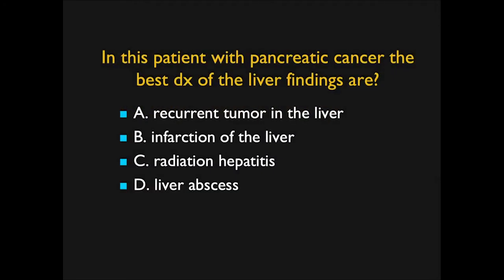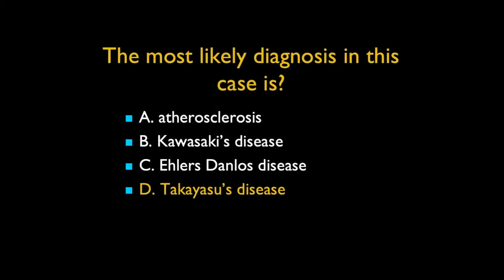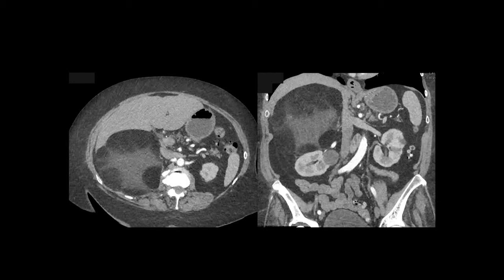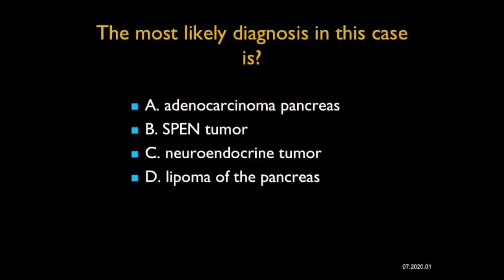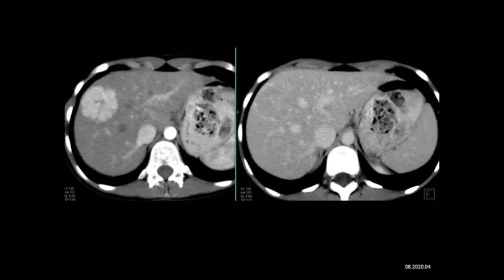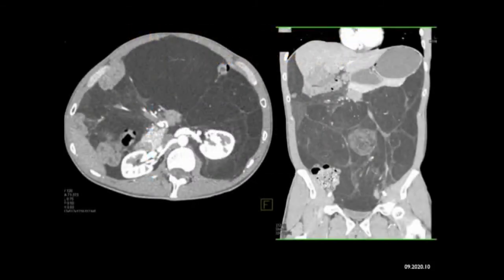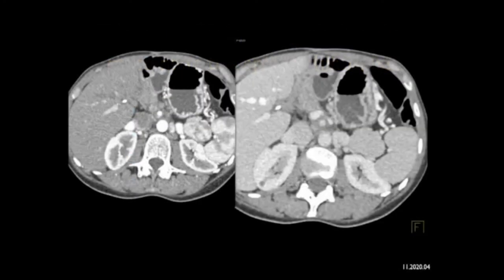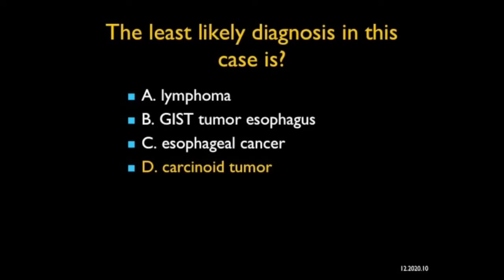Body CT Quiz